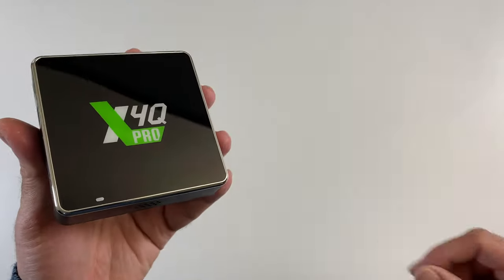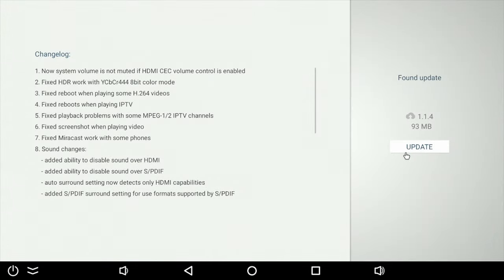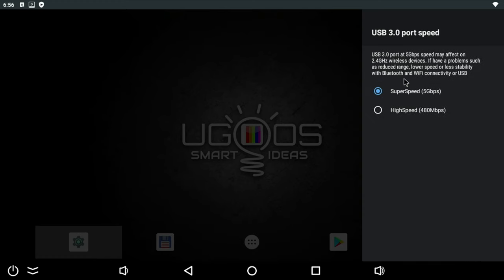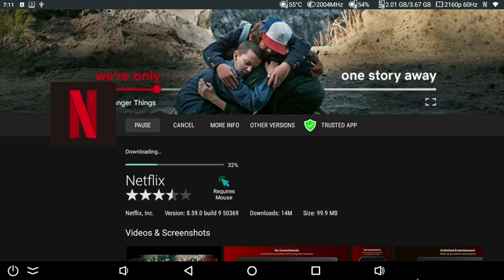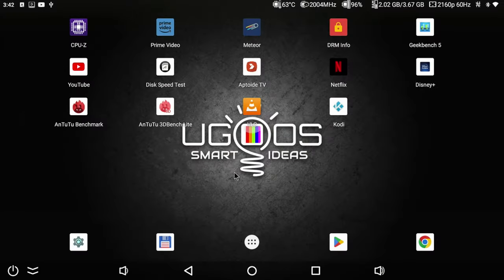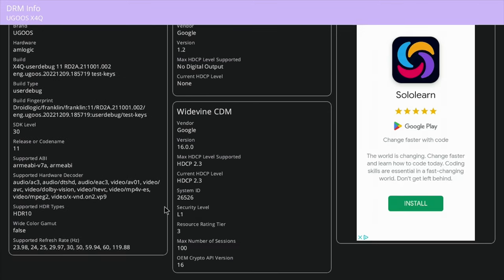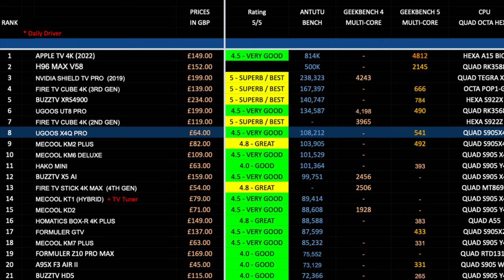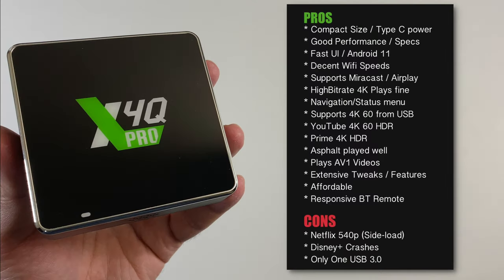Powerful UGOOS X4Q Pro Review | 4K UHD Streaming TV Box - Any Good?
UGOOS X4Q Pro Review | 4K UHD Streaming TV Box -

X4Q Pro Specs:
* CPU:  S905X4 Quad-core 2.0Ghz
* GPU: Mali G31 Graphics
* 4GB DDR4 RAM + 32GB ROM
* Wifi 5GHZ  / Gigabit LAN
* BT 5.0
* Full Android v11
* HDMI v2.0?
* Supports 4K HDR 60Hz
* Suports AV1 Codec
* 5.1 / 7.1 Surround Sound
* BT Remote

Chapters:
00:00  Intro
00:13  Specs
00:40  Inside the box
01:02   Design
01:47   Boot-up Test
02:07   Homescreen
02:28   System Settings
04:47   System Apps
05:22   Screen Mirroring
05:52   4K Video from USB
06:40   4K Youtube
07:18    Netflix / Prime / Disney
07:50    Asphalt 8 (Gaming)
08:11    Does not Commute (Gaming)
08:33   System / Benchmarks
09:54   Ranking Chart
10:35    Pros & Cons
12:09    Final Thoughts